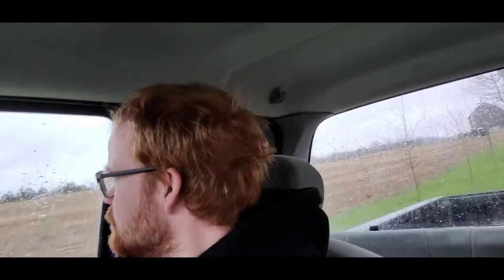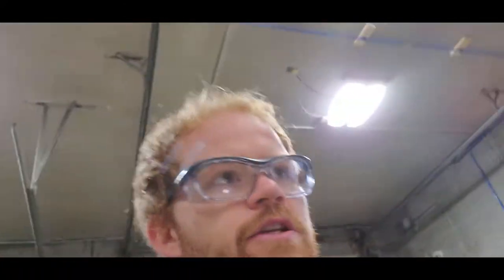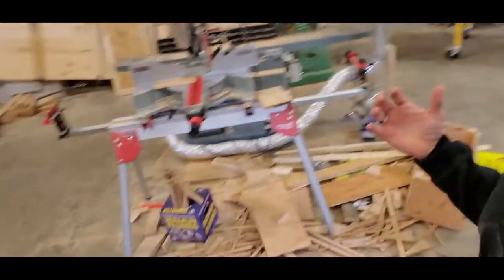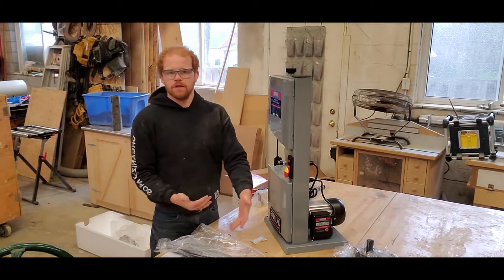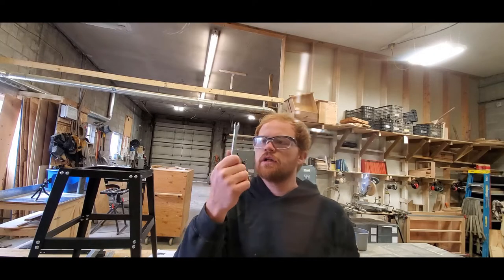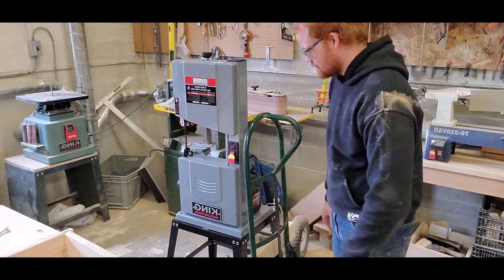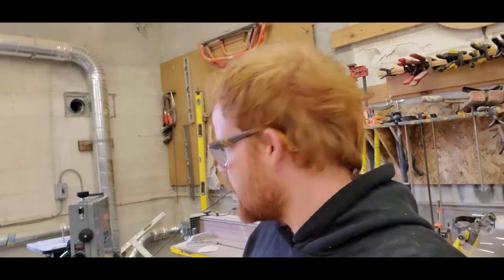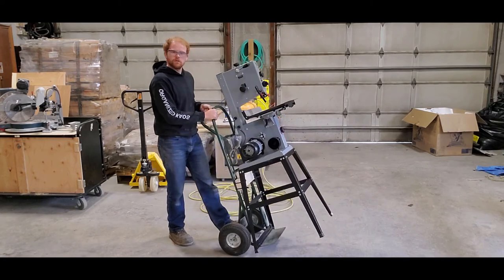My First Unboxing